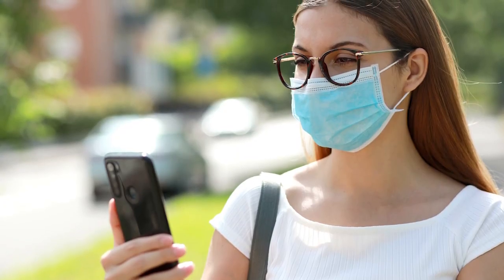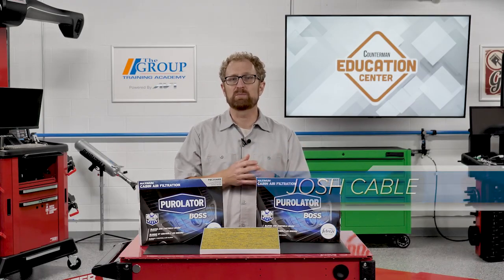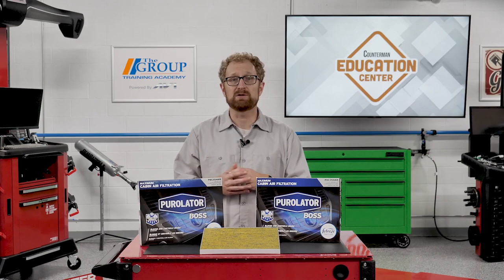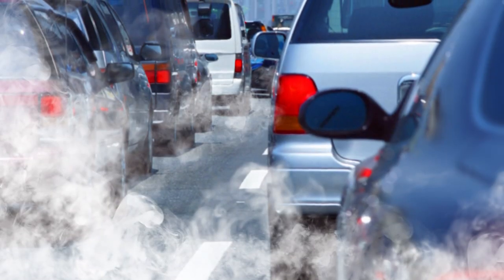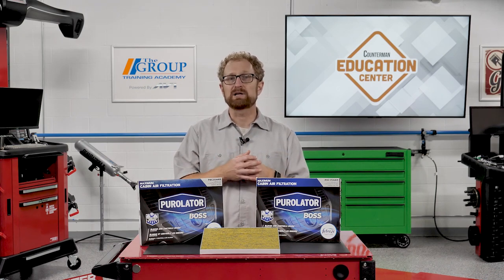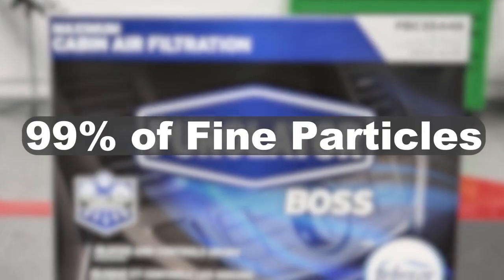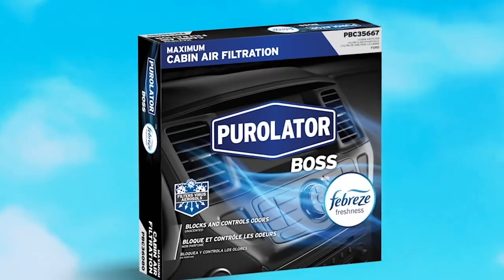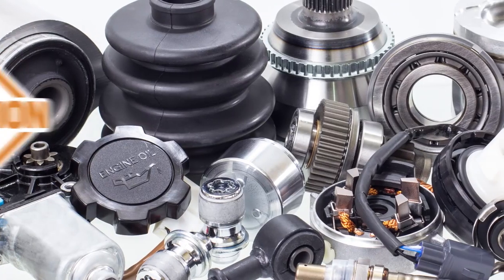Recommending Premium Cabin Air Filters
By recommending a premium cabin air filter, you can help ensure that your customers are breathing easier when they’re behind the wheel.